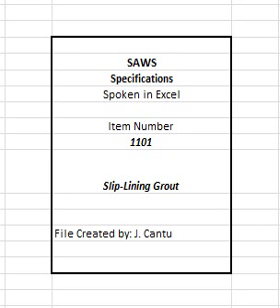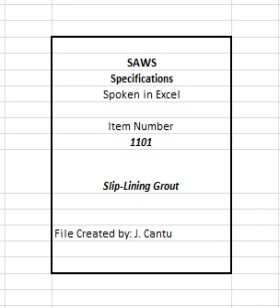SAWS SPECS 1101 Slip Lining Grout